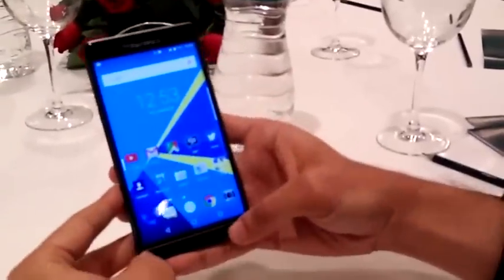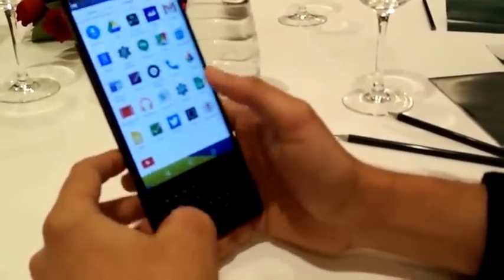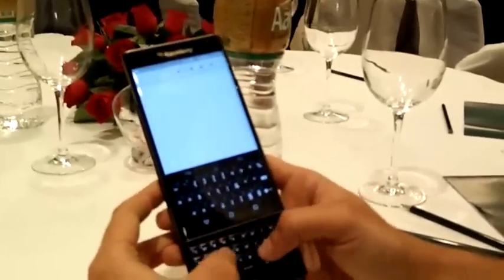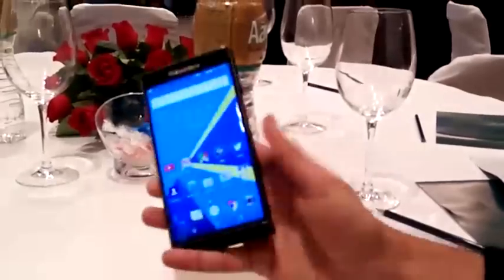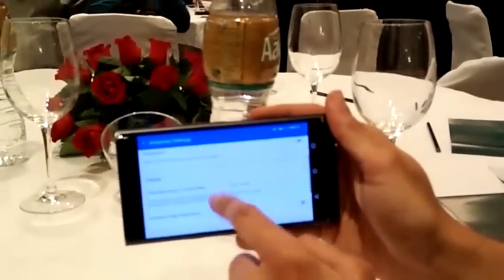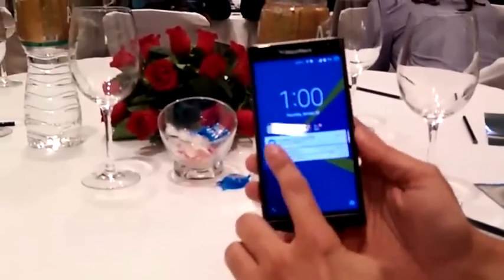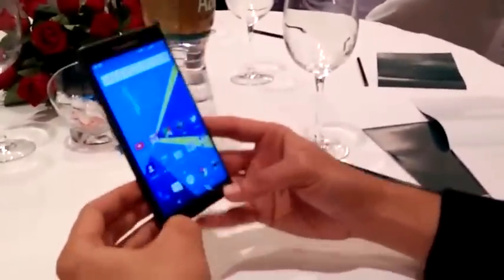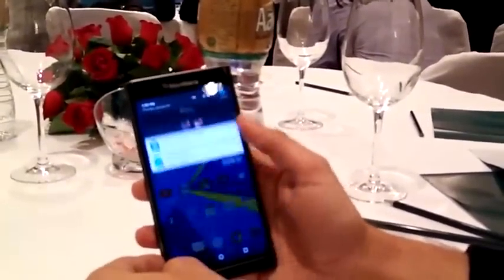BlackBerry Priv: First Impressions | Digit.in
BlackBerry Priv: First Impressions Video: Blackberry has launched its first Android-powered smartphone, the BlackBerry Priv, in India. The device has been priced at Rs. 62,990 and will be available at leading retail outlets and on Amazon from January 30. Not only is the Priv Blackberry’s first device to be powered by Google’s OS, but it is also one of the few phones to come with a physical QWERY keyboard that slides out.

The device comes with a 5.4-inch WQHD AMOLED display with a resolution of 2560 x 1440 pixels that is curved, similar to the display found on the Samsung Galaxy S6 Edge, and Edge+. It is powered by a hexa-core Qualcomm Snapdragon 808 processor clocked at 1.8GHz with 3GB of RAM. On the storage front, the smartphone  is equipped with 32GB of onboard storage with the option of expanding it by up to 2TB via a microSD card. At the back of the device is an 18MP primary camera with dual-LED flash and Optical Image Stabilisation (OIS), while at the front is a 2MP camera. The Priv runs Android Lollipop v5.1.1, and comes with a 3410mAh battery.